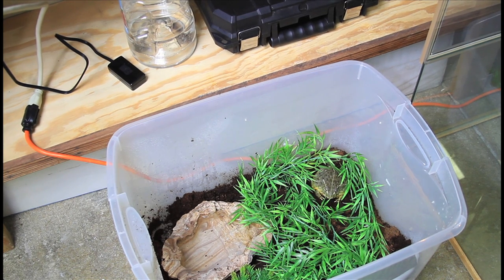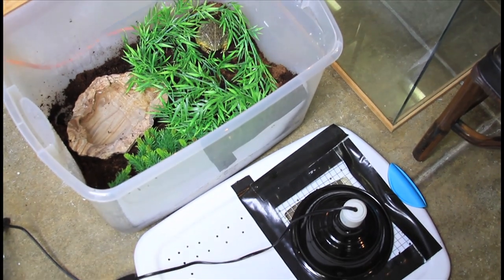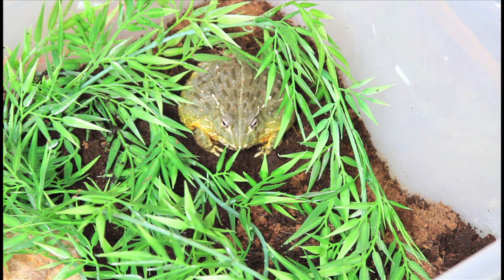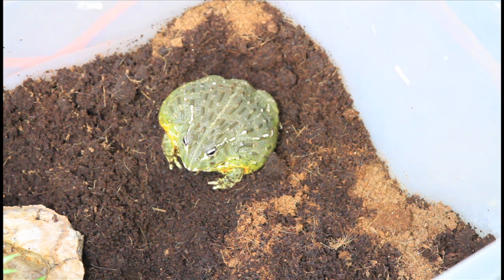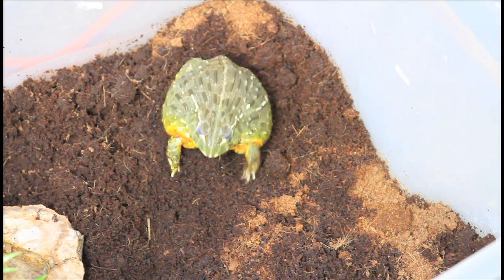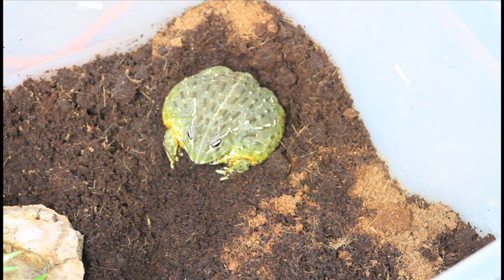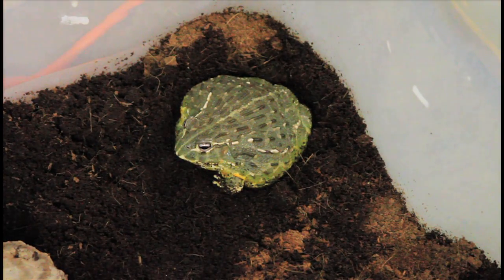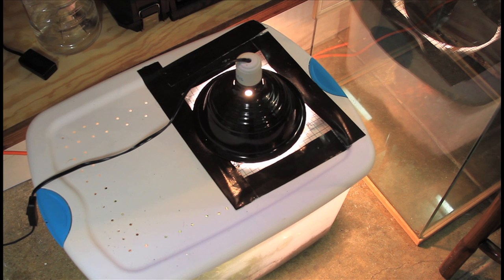Pyxie Frog Feeding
A little video of me feeding and talking about my little pyxie frog